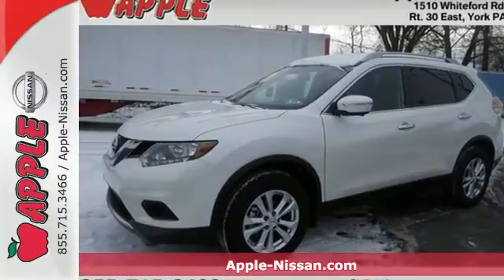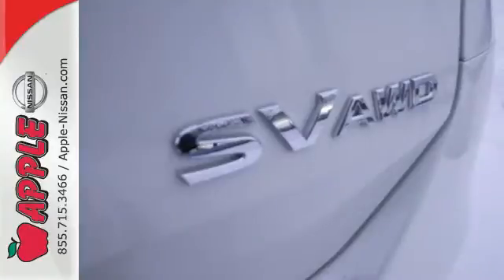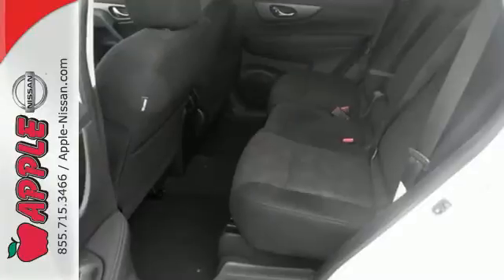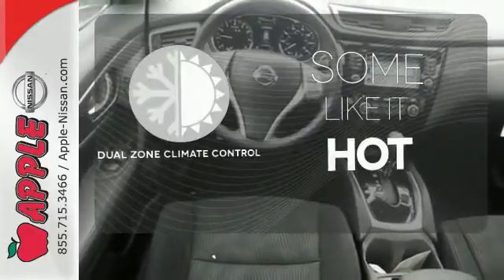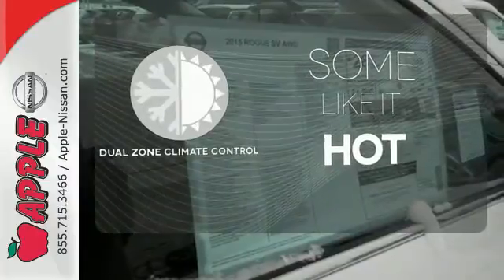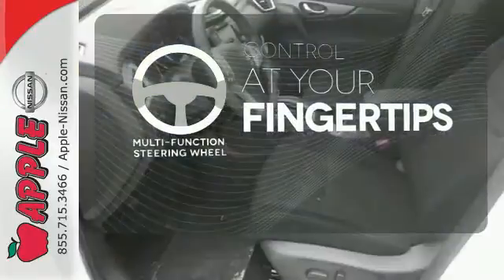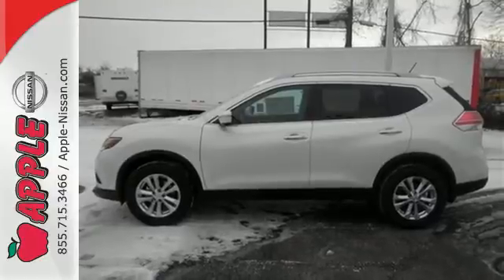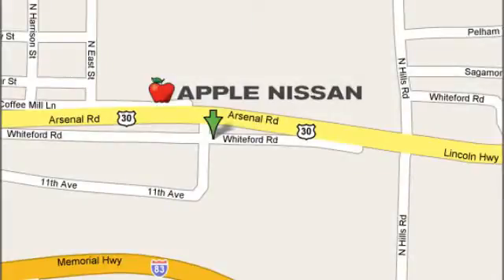2015 Nissan Rogue York PA Lancaster-Hanover, PA #23911 - SOLD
Year: 2015
Make: Nissan
Model: Rogue
Trim: SV
Engine: 2.5L 4 cyls
Transmission: CVT (Continuously Variable)
Color: Pearl White
Stock #: 23911
VIN: 5N1AT2MV7FC807406
SV Premium Package (Around View Monitor Blind Spot Warning Heated Outside Mirrors Heated Seats and Power Liftgate) Rogue SV 4D Sport Utility CVT Xtronic AWD Pearl White Auto Dimming Inside Mirror Floor Mats & 2-PC Cargo Area Protector and Retractable Cargo Cover. We are a York PA New Nissan dealership focused on the best customer experience and offering value pricing on all New Nissan Cars trucks or SUV's. brbrDon't pay too much for the terrific-looking SUV you want...Come on down and take a look at this outstanding-looking 2015 Nissan Rogue. It's an amazingly fuel efficient Nissan. No longer will you break the bank when you pull up to the gas pump. This Rogue is nicely equipped with features such as SV Premium Package (Around View Monitor Blind Spot Warning Heated Outside Mirrors Heated Seats and Power Liftgate) 4D Sport Utility Auto Dimming Inside Mirror AWD CVT Xtronic Floor Mats & 2-PC Cargo Area Protector Pearl White Retractable Cargo Cover and Rogue SV. brbrOur goal is to make your car buying experience the best possible. Apple Nissan of York Pennsylvania is a virtual dealership offering a wide variety of new Nissan cars New trucks Nissan SUV's and many Special Nissan incentives. We are Conveniently located in York PA and proudly serve York PA Red Lion Lancaster Harrisburg Hanover Shrewsbury Mechanicsburg Manchester PA and Maryland areas. If you're looking to purchase your new dream car you've come to the right place. At Apple Nissan we pride ourselves on being the most reliable and trustworthy Nissan dealer around. Our inventory is filled with some of the sweetest Nissan's you've ever seen! Give us a call today and get the car you deserve. Toll Free (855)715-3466. Apple Nissan is located at 1510 Whiteford road in York PA. Additional rebates and savings may be available call today for details. Price includes: $500 - NMAC Captive Cash - National. Exp. 02/02

Address:
1510 Whiteford Rd